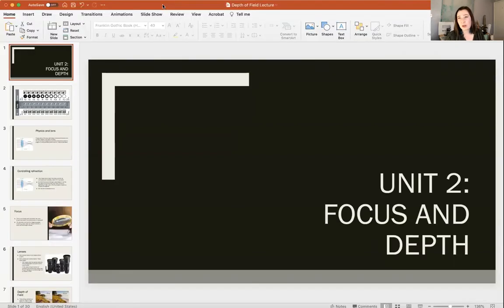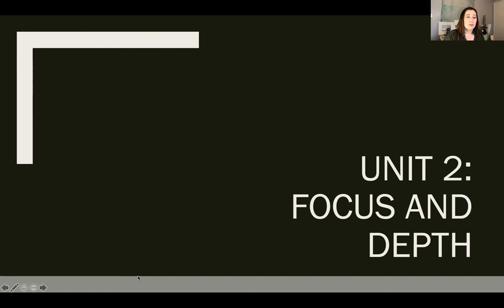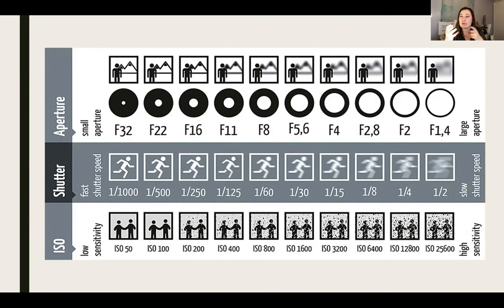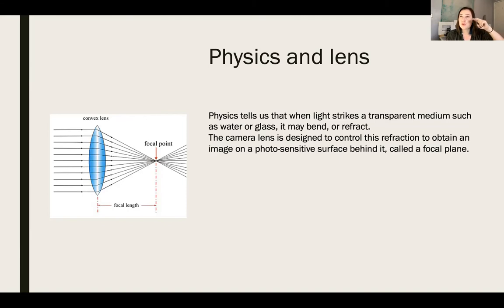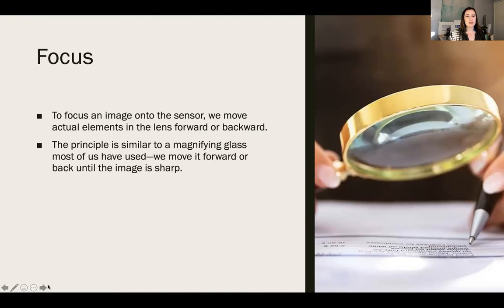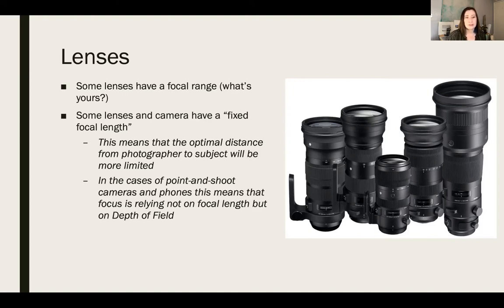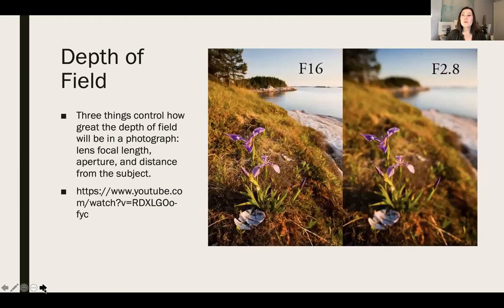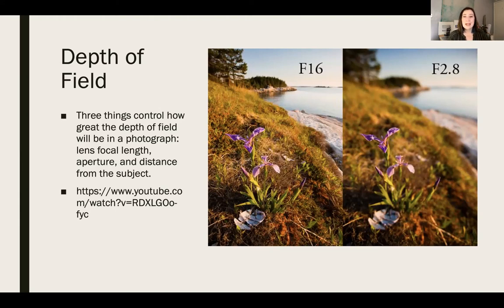Depth of Field Lecture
Photo Class: Explaining aperture, focal range, and depth of field.